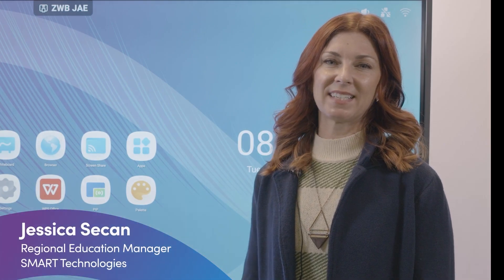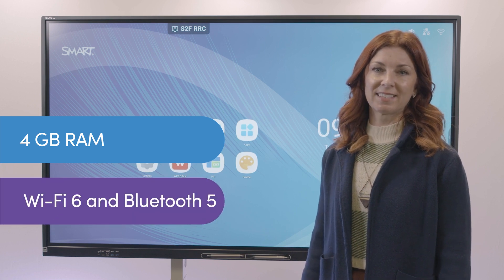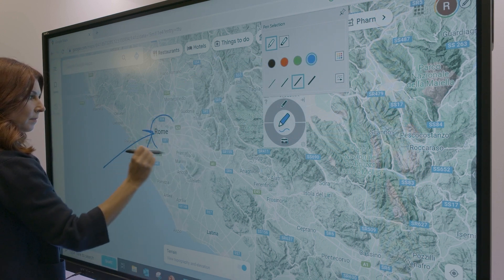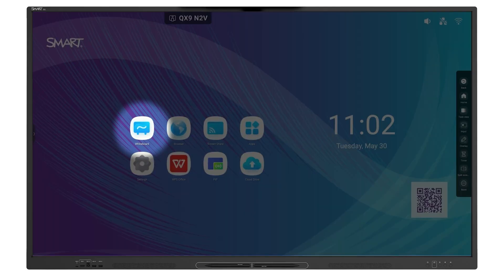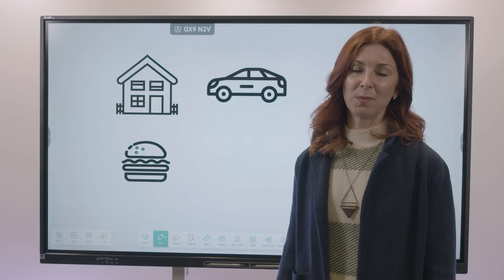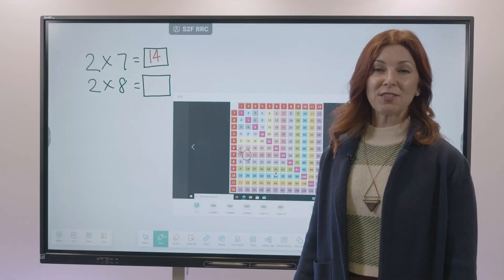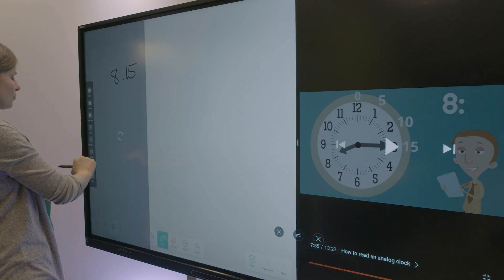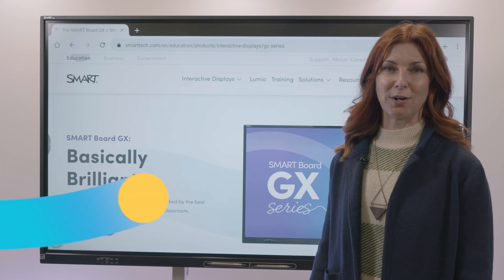SMART Board ® GX series (V2) – The interactivity you want at a price you’ll love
The SMART Board GX series interactive display provides the essential teaching tools plus the support you can trust at a price you won’t believe.  The GX series’ ease of use, along with complete set of intuitive teaching tools and unrivaled SMART Ink, make it a solid investment for your classroom technology.